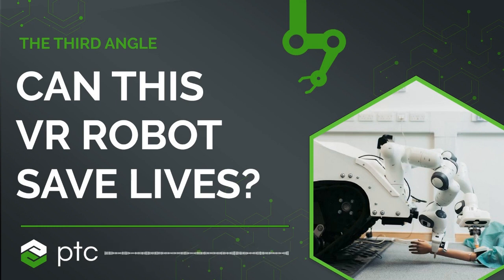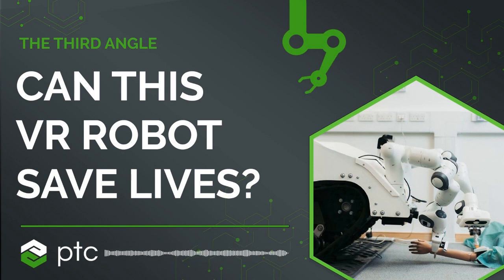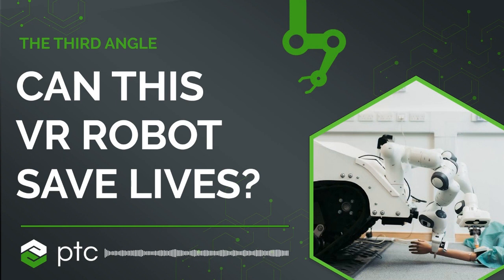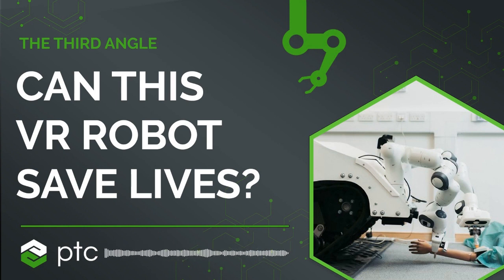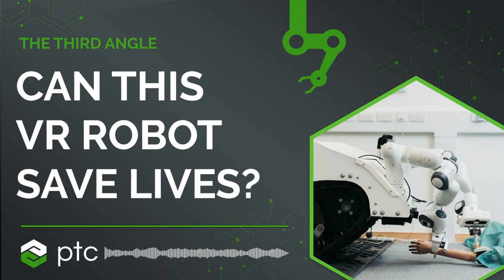AMRC: The Robots Saving Lives in Danger Zones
“Ultimately, we will be looking to save lives, I think, within one to two years that that would be a reality.”

If you are injured in a disaster zone, it is critical that you receive medical care as urgently as possible. But what if the environment is not safe for medics to enter? Either because it is a war zone or because there are hazardous materials around? That’s where AMRC’s virtualreality technology can help.

The Advanced Medical Robotics Centre at the University of Sheffield, UK has created pioneering robotics technology to get medics into difficult-to-access areas to triage patients. Using medical telexistence (MediTel) technology, medics can operate a remote controlled robot to reach the patients, and wear a virtual reality headset which places them in that environment. The robots are equipped with medical devices which allow the medics to carry out checks including taking the patient's pulse, administering pain relief, and palpitating their abdomen. Meanwhile, the headset is so realistic that it feels like the user is there on the ground, with the view from the robot moving in real time as they move their heads. AMRC is hoping to use this technology in the next 1-2 years to save lives in dangerous environments.

In this episode of The Third Angle, we head to Sheffield to visit AMRC’s Digital Design Lab and meet David King, who demonstrates how realistic their MediTel VR technology is.

Episodes are released bi-weekly.

Third Angle is an 18Sixty production for PTC.
Executive producer is Jacqui Cook.
Sound design and editing by Clarissa Maycock.
Location recording by Helen Lennard.